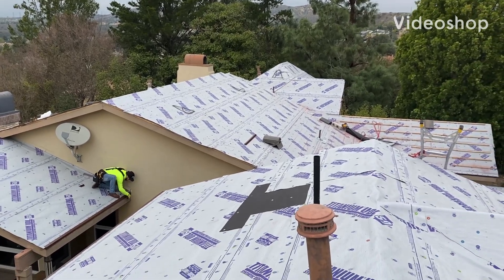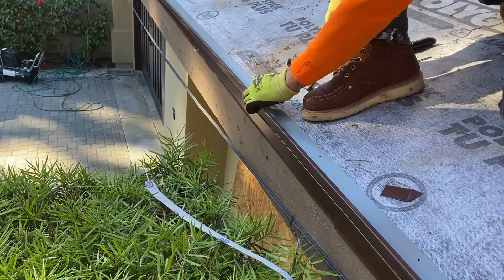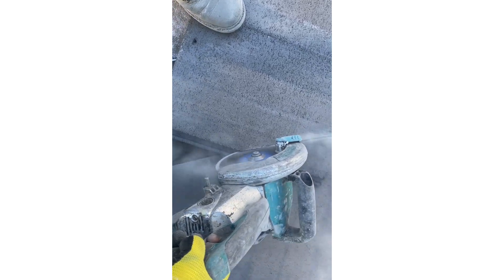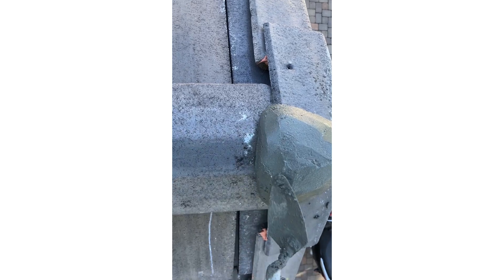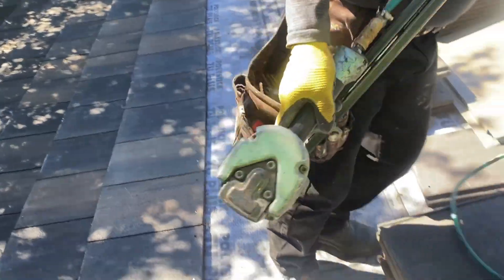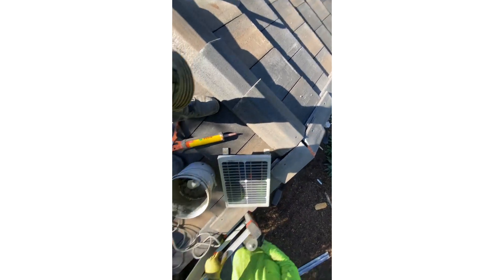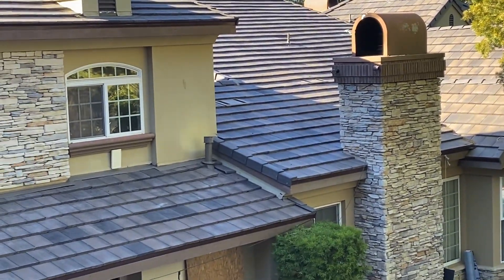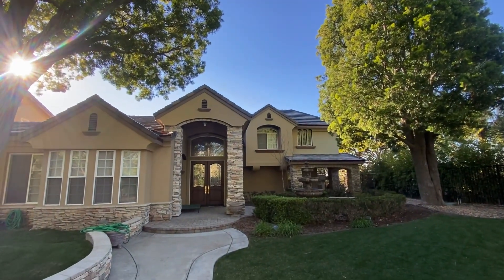HOW TO INSTALL A TILE ROOF! watch this video!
How to install a tile roof , easy and simple , hope you like it

Eric Garcia